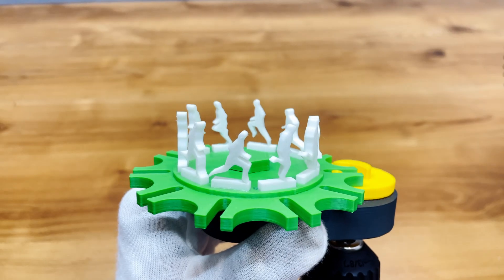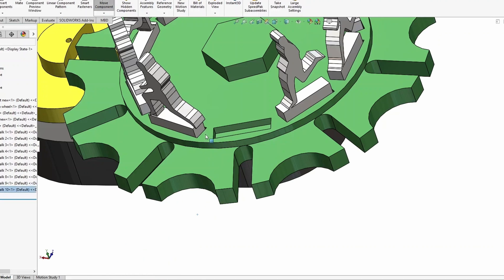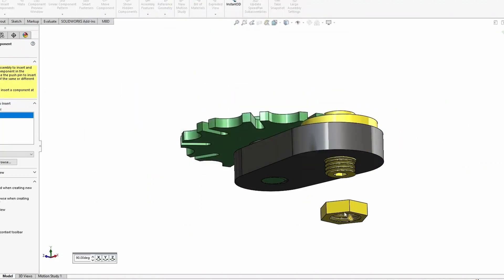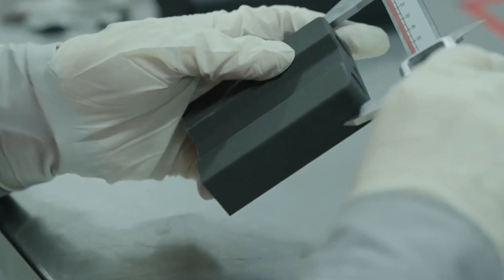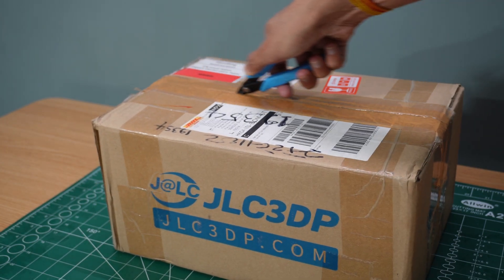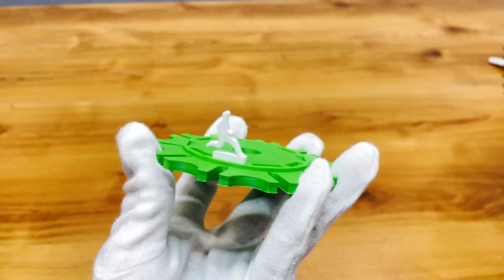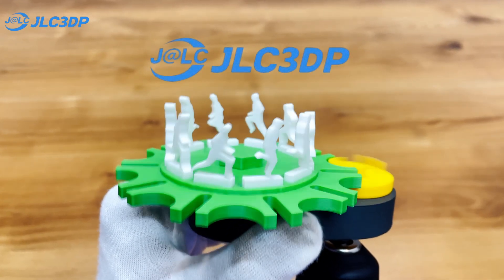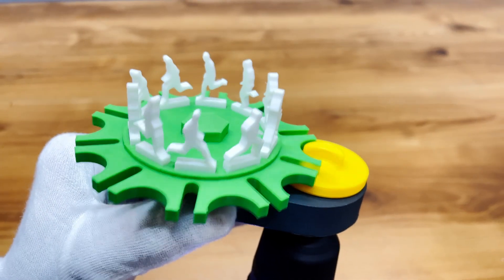Running Man Illusion Mechanism | 3D Printed Mechanical Mechanism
Ever wanted to build a mechanical Running Man for your desk or display? In this video, I designed a fun, lever-based Running Man mechanism in SolidWorks, got the parts 3D printed by JLC3DP, assembled everything, and brought the runner to life! Stick around till the end to see the smooth motion in action!

✅ In this video, you’ll see: 🔹 How the Running Man mechanism was designed in SolidWorks
🔹 Ordering precise 3D prints from JLC3DP
🔹 Unboxing and checking the quality of the parts
🔹 Step-by-step assembly of the mechanism
🔹 Real-time testing – Watch the Running Man move!